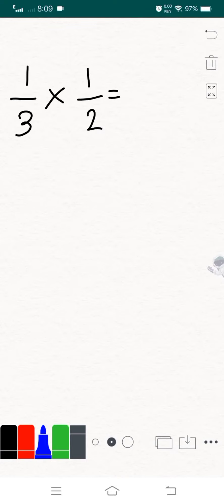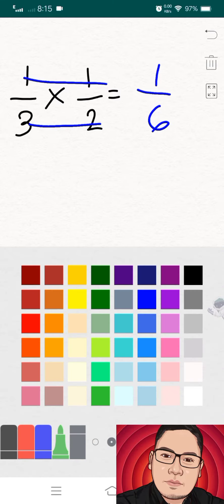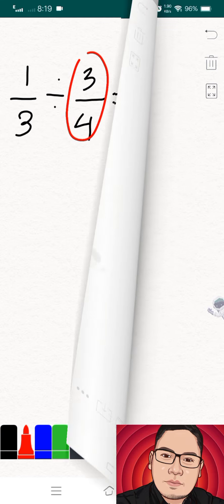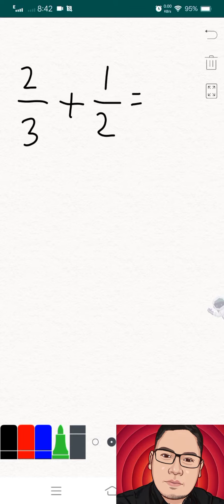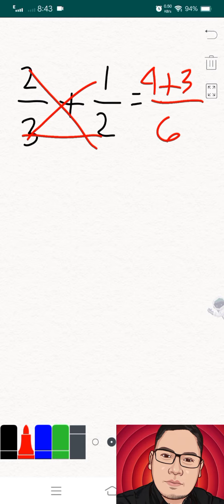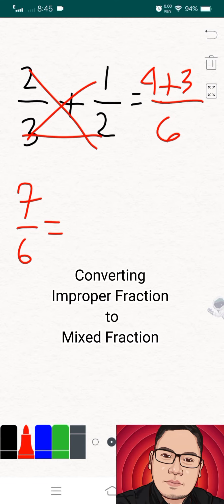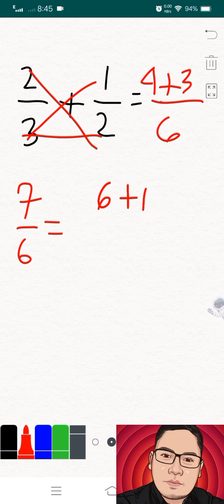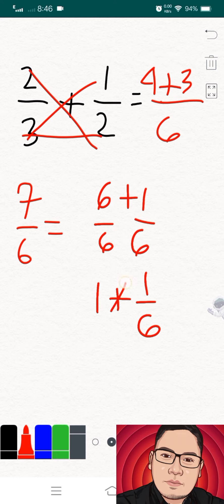BASIC OPERATIONS ON FRACTION